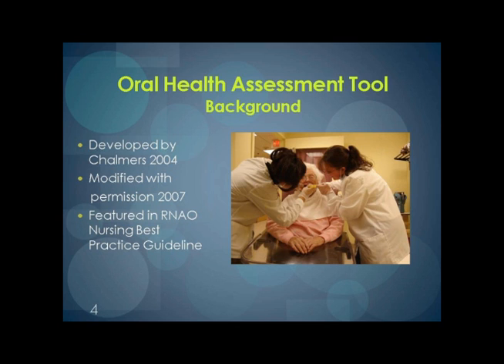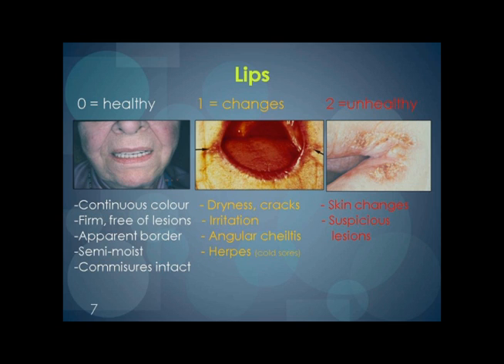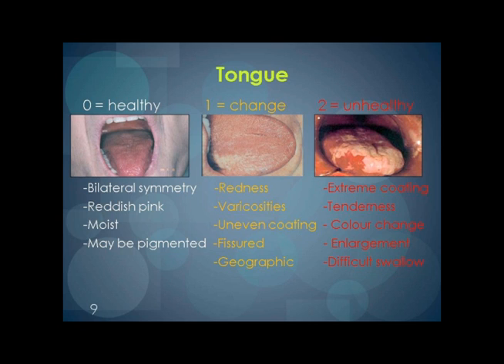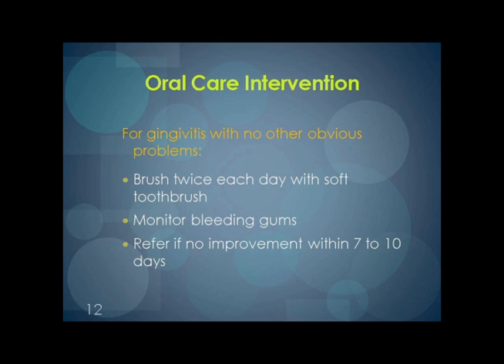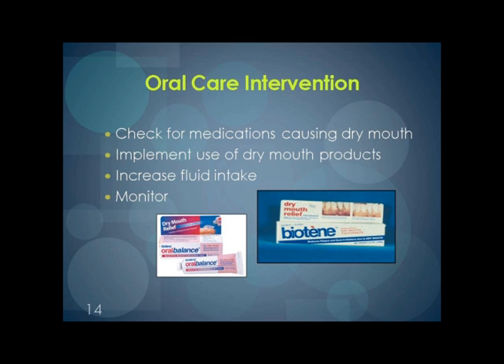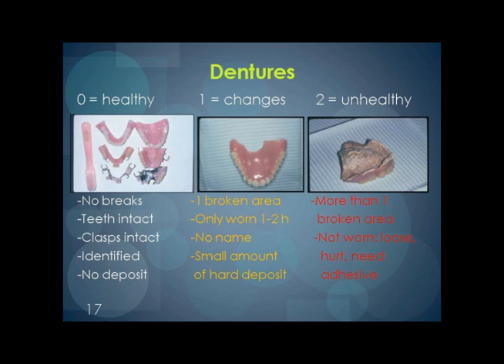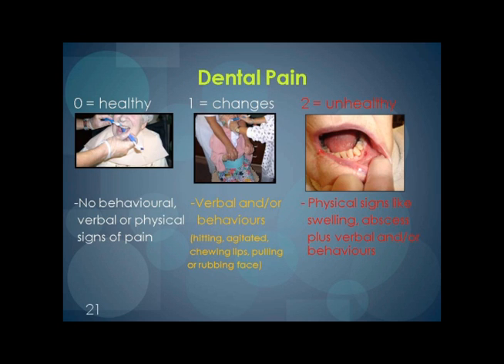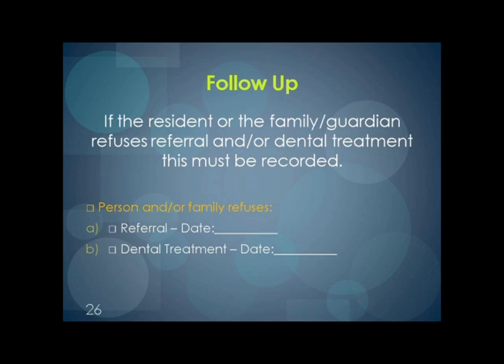Series 3 Oral Health Assessment Tool OHAT July 2012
This is the NEW, re-formatted July 2012 version - slideshow with audio - of the Oral Health Assessment Tool (OHAT) from the SHRTN Oral Health Community of Practice.